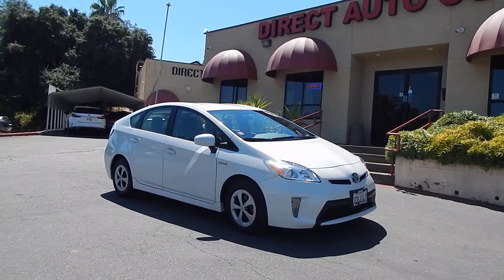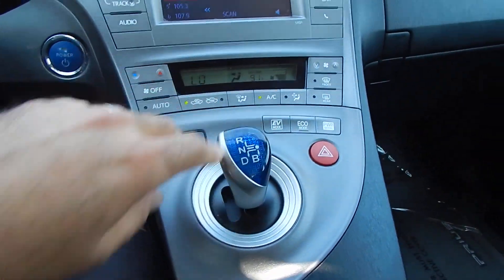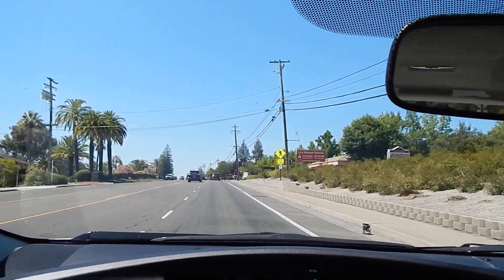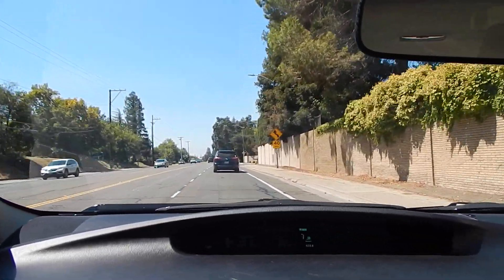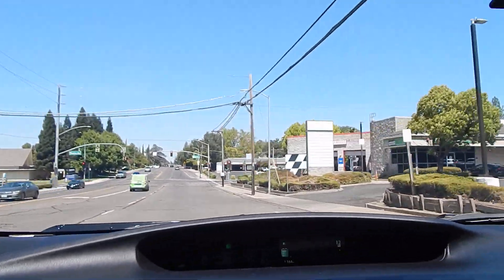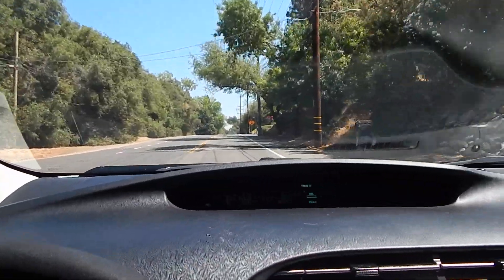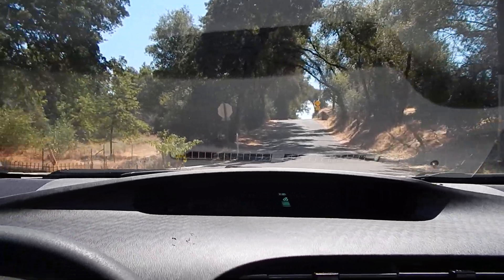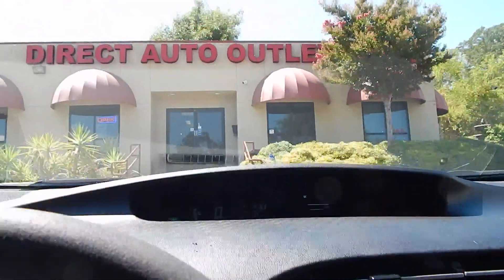2013 Toyota Prius complete TEST DRIVE video review!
Hop on into the drivers seat with us as we put this little Prius through its paces.  You'll see and hear everything we do so please join us today!